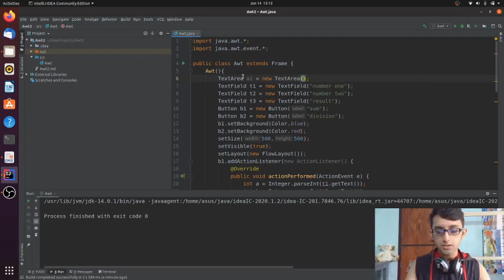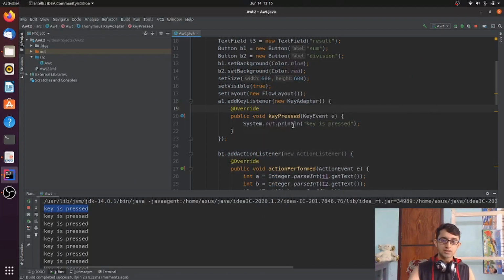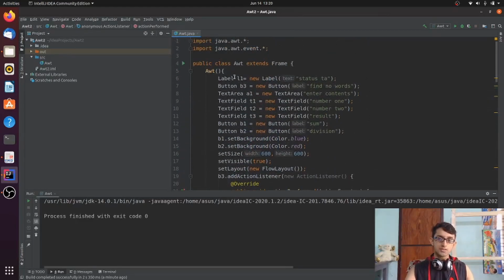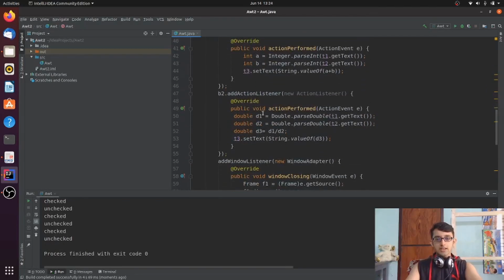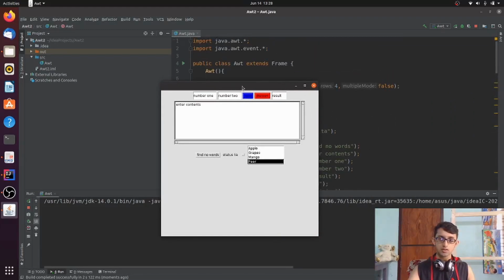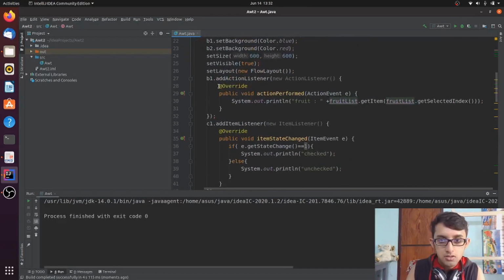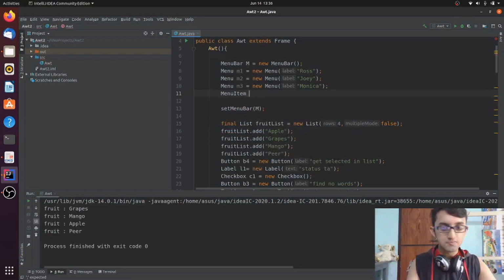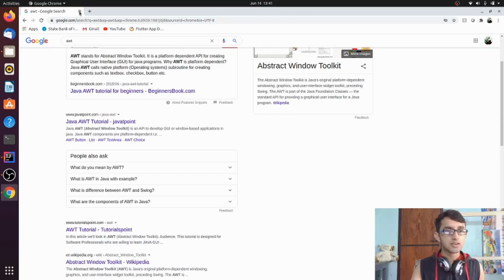AWT FULL COURSE PART 2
Hello Everyone ,

This video runs through the basics of AWT(Abstract Window Toolkit) part 2..
I am using the platform Intellij throughout the course.

Any doubts post it in the comments section below.

I would love to hang out with you guys .. since you did cope up with my whole video..